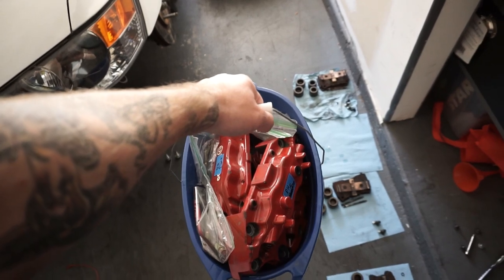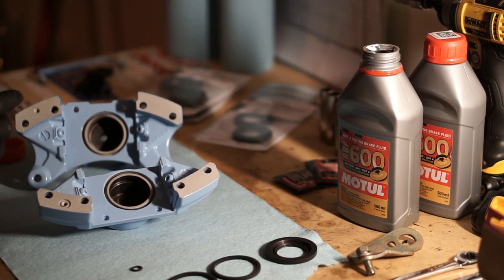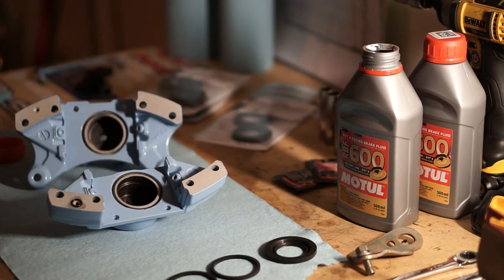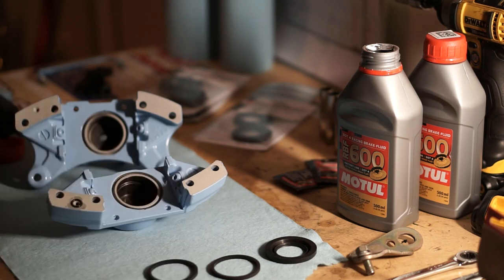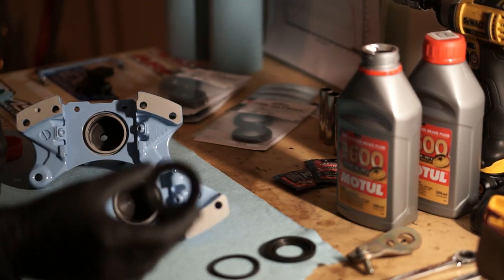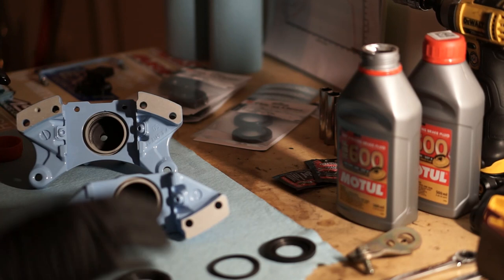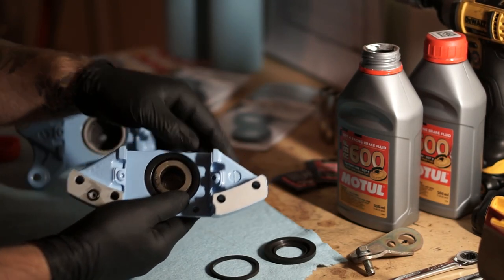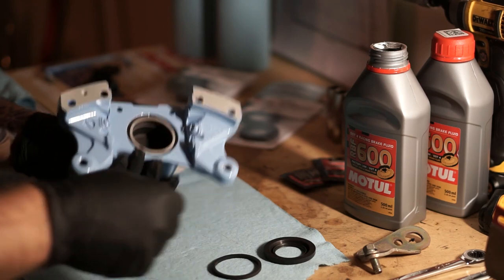Recoating Brembos With Insane Results!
In this video I will be recoating brembos on my evo 9. I will show you how to disassemble them and rebuild them.

The powder is from Prismatic Powders. The color is called Troll blue and it was done by Snail Motorsports here in Las Vegas.

*Make sure to use a flair nut wrench instead of an open end wrench when removing crossover tubes